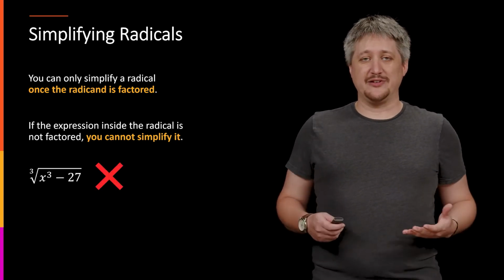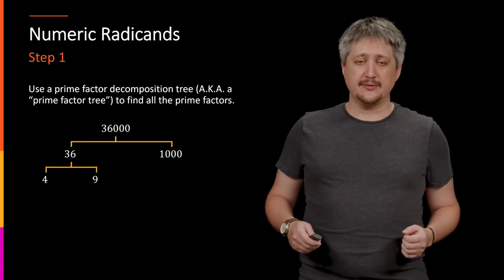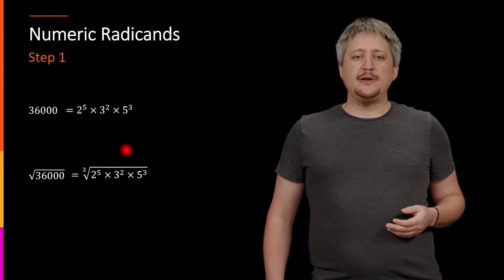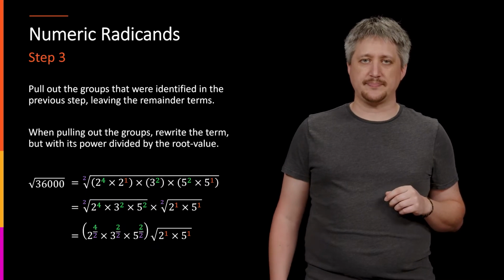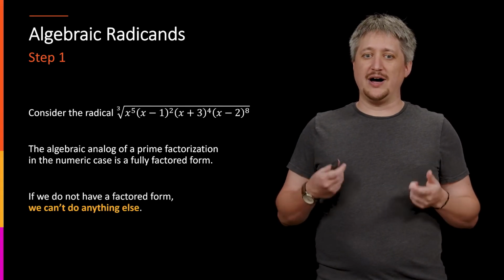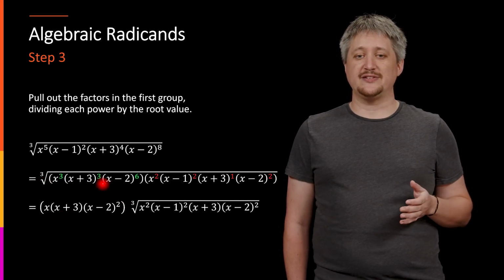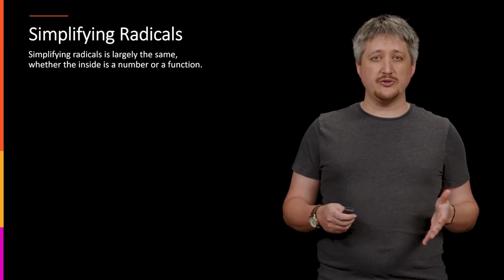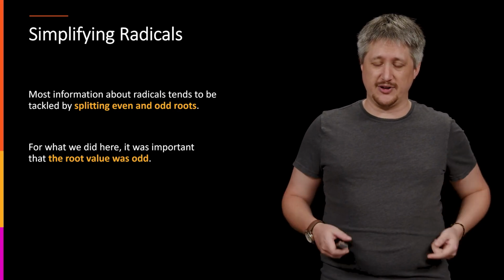Concept Video: Simplifying Radicals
We discuss how to simplify radicals, numeric and algebraic, with the one caveat of special steps needed for even algebraic radicals.